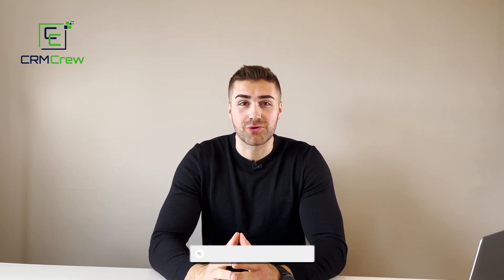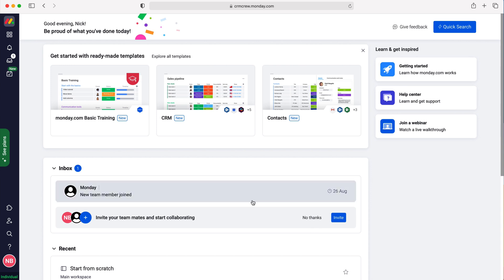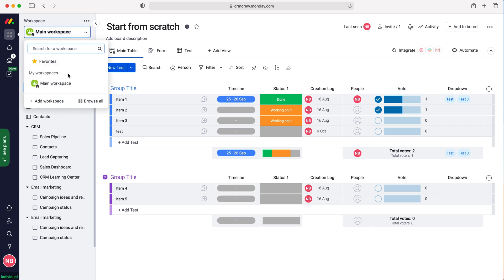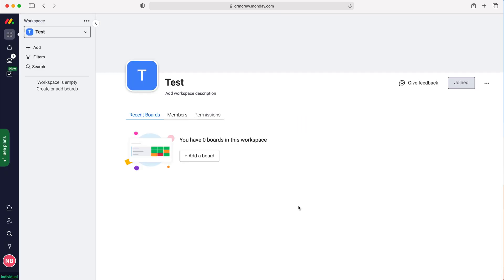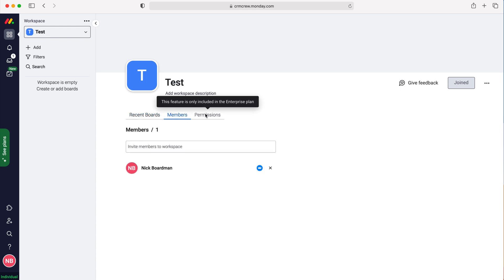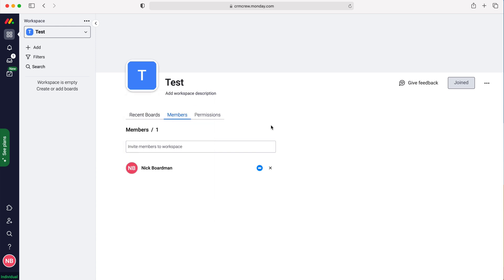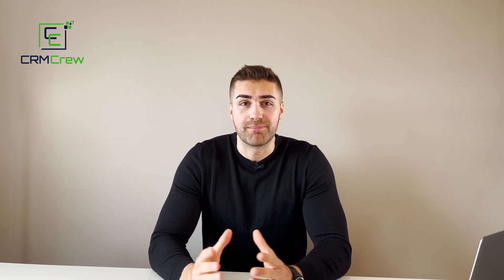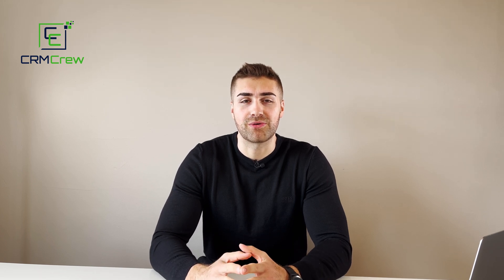How To Create A New Workspace In Monday.com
In this quick tutorial I explain how to create a new workspace in Monday.com.